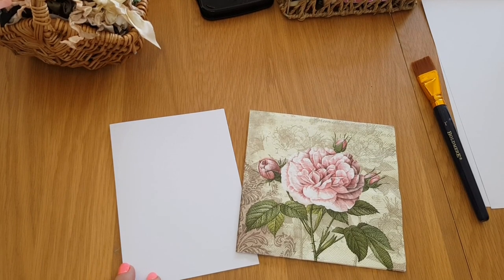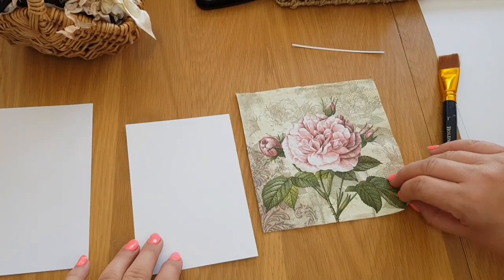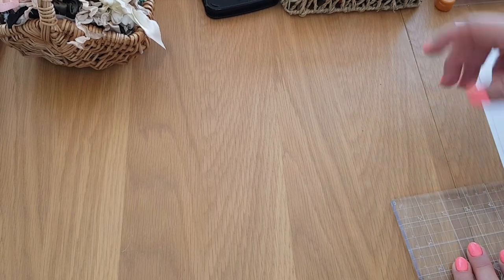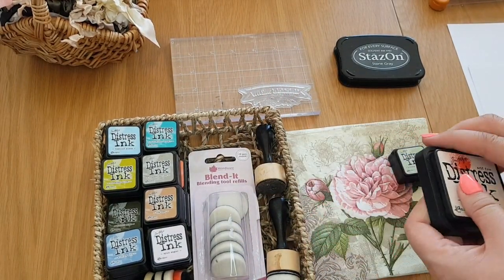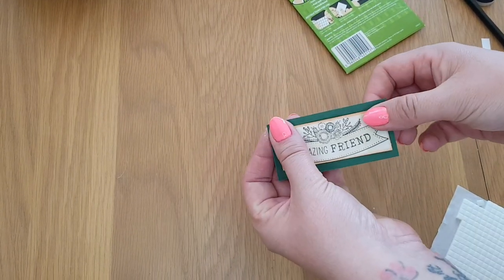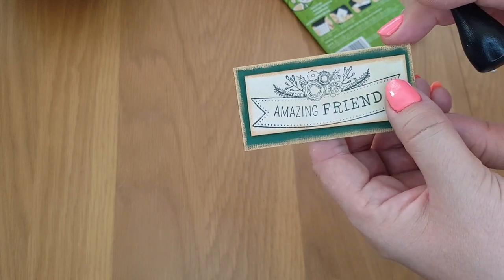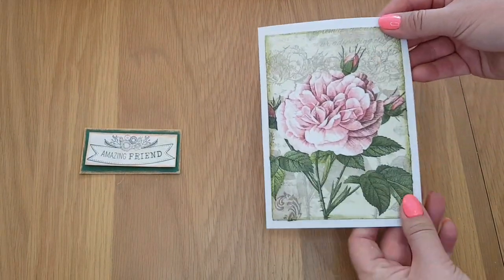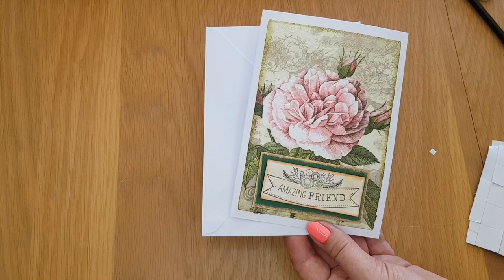BIRTHDAY CARD -NAPKIN DESIGN TECHNIQUE